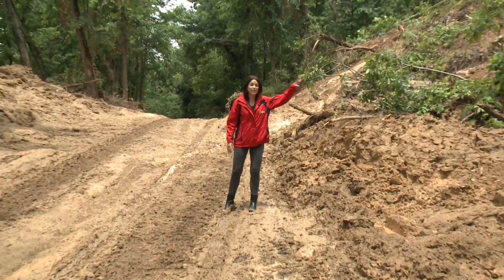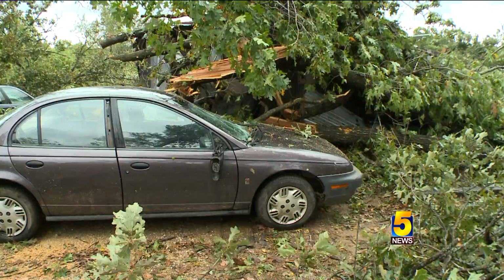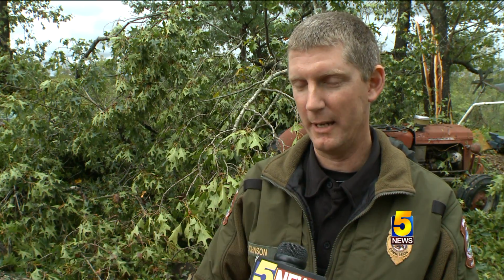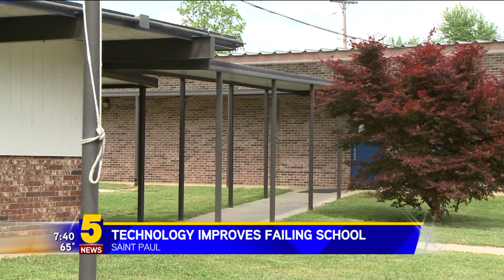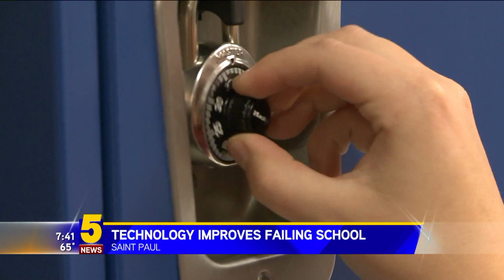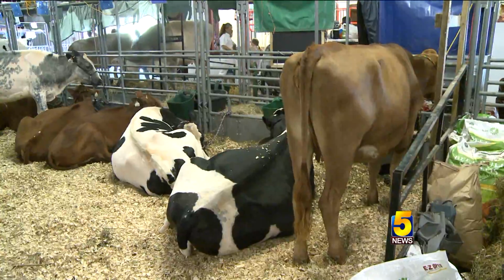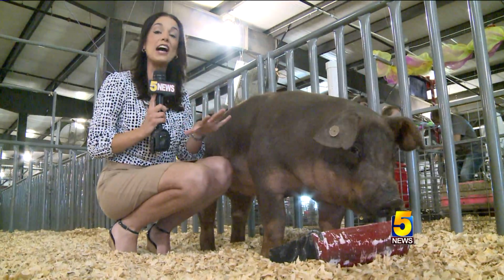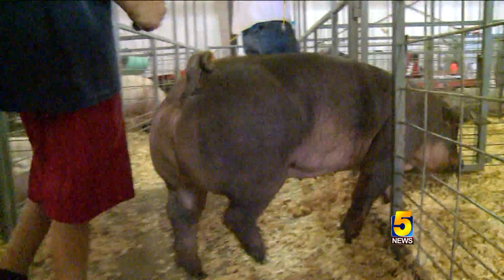Katelynn Zoellner News Reporting Reel